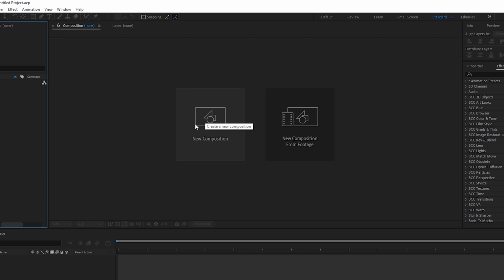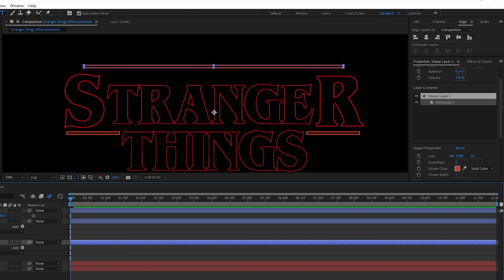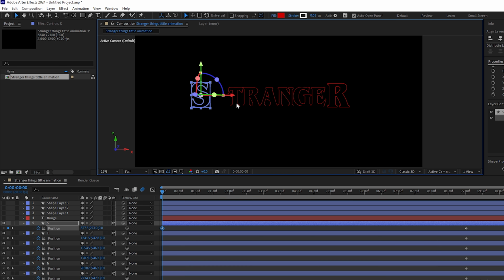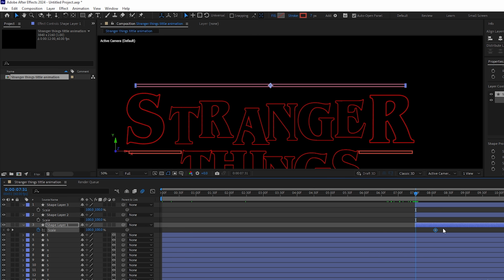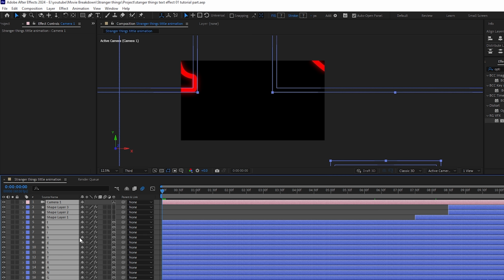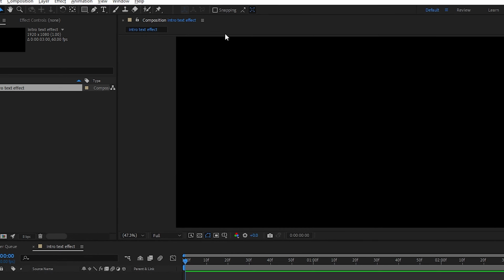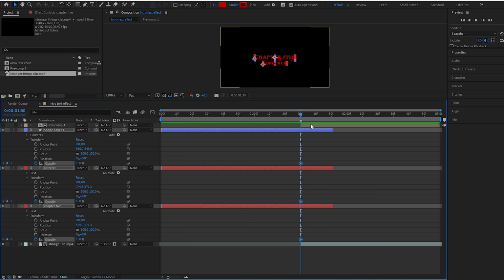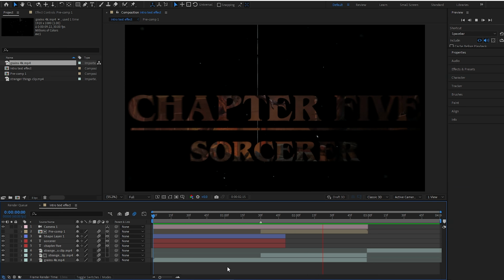How I Made Stranger Things Animation Title | Episode 01 | Intro Breakdown | After Effects Tutorial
Easiest tricks to make stranger things tittle intro in after effects.